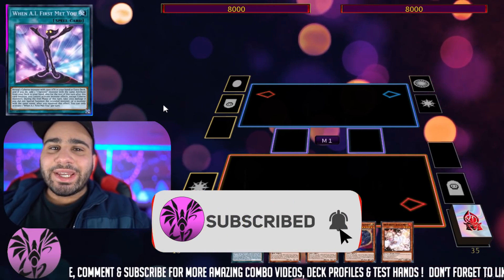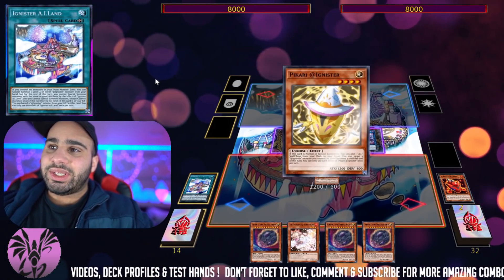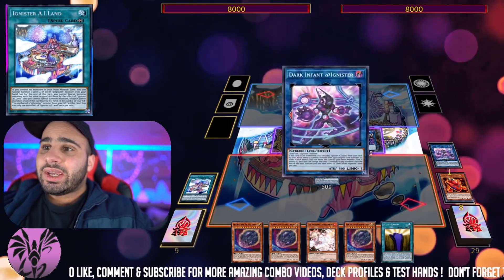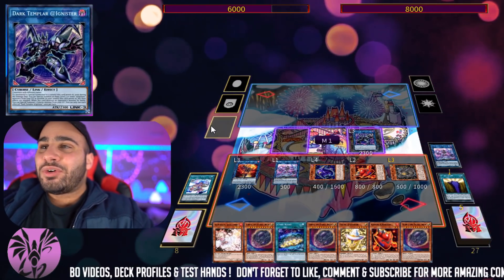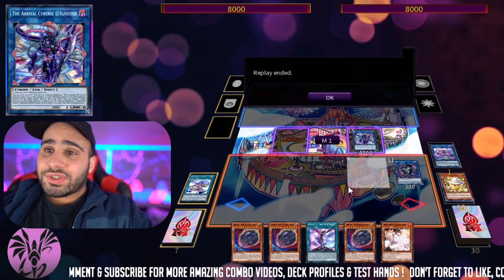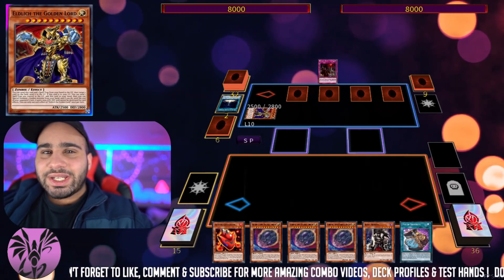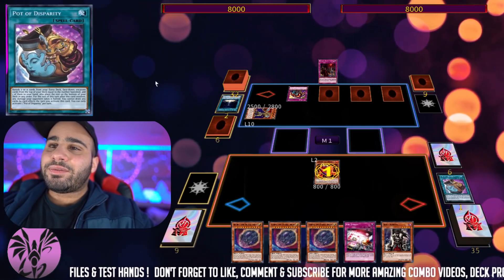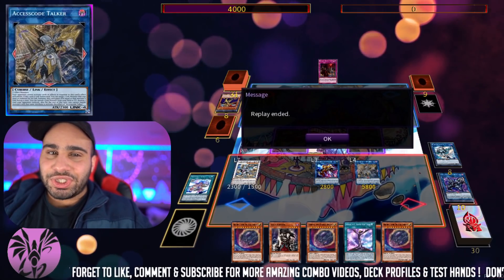Combos | 1 Card +9 | Pop 9 + 19 500 Damage !! TIER 1 ?!!